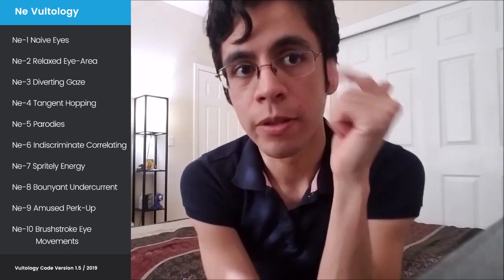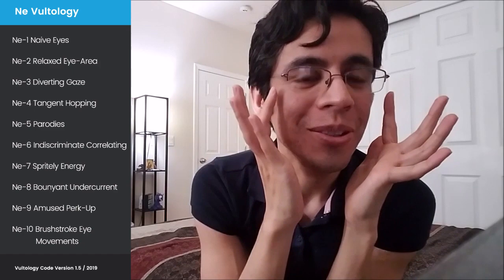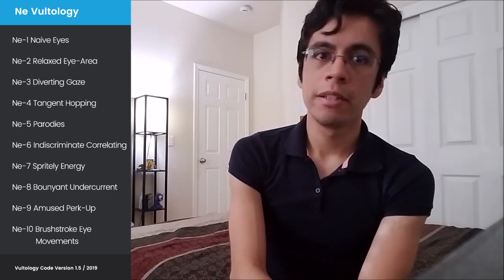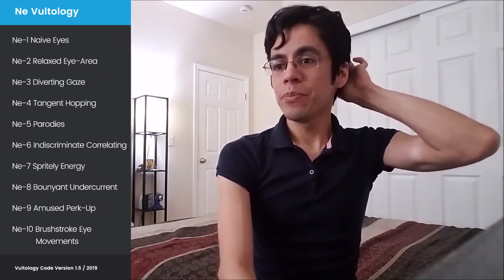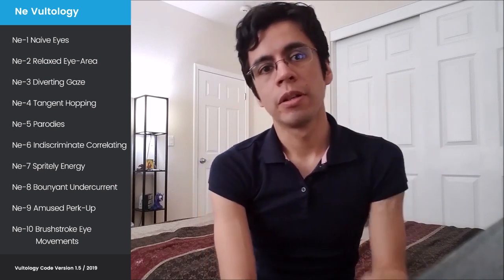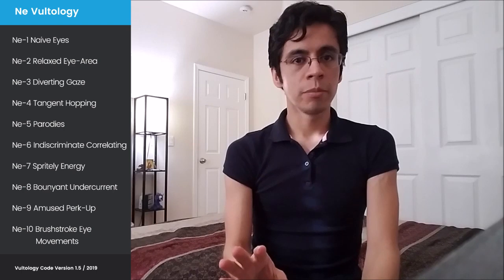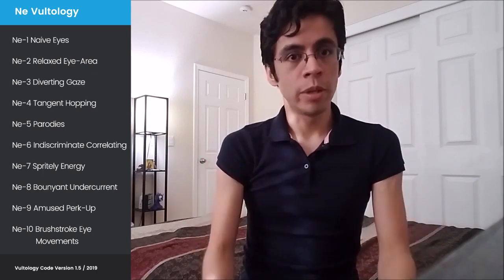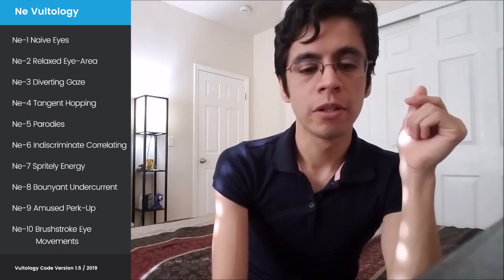Ne Vultology Signals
This video shows the 10 Ne Signals used in the Vultology Code 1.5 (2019).